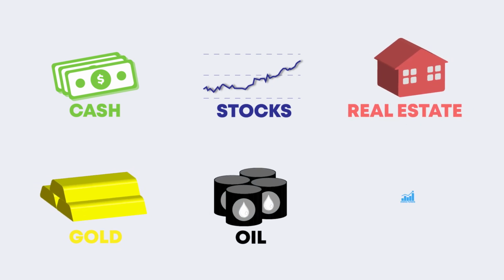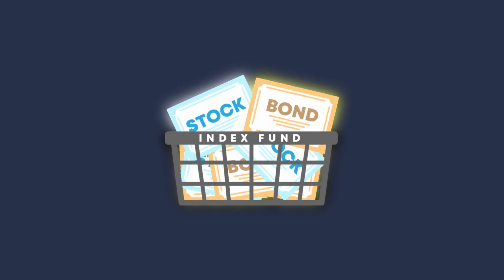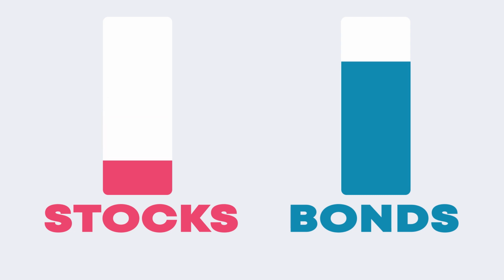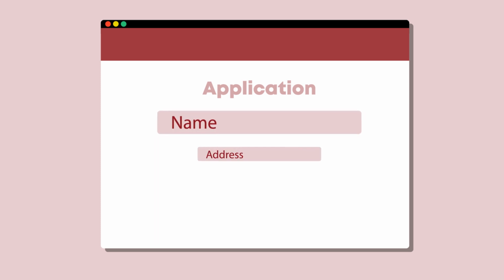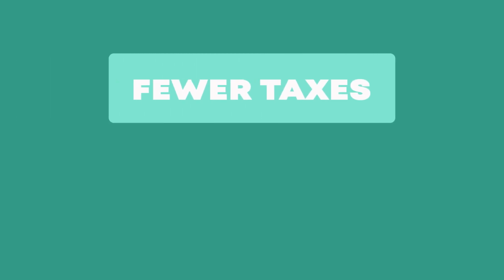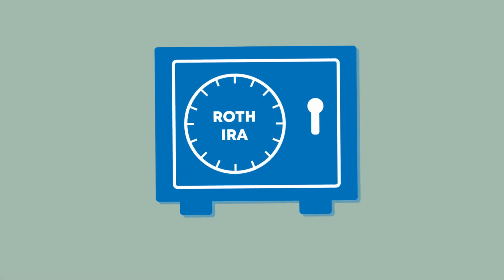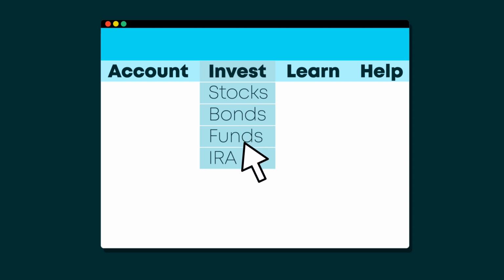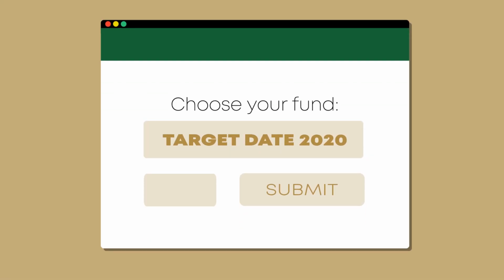How to Invest Your First $1,000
What’s an easy way to invest if you’ve never invested before? Let’s find out!

Investing scares many people. I get it. Every time you start researching what to do with your money, you end up on some website trying to sell you their seminar or book. Maybe investing seems like something complicated that only the smart and wealthy can do, but guess what? Investing doesn’t have to be difficult. The world of investing has been made easier and more affordable to the point where just about anyone can do it.

The investment I focus on throughout this video is the target date fund. Target date funds are designed as a simple way to own a variety of stocks and bonds. The funds start with growth in mind with investments such as stocks that are expected to increase in value. Over time, the fund will switch to bonds and other stable investments so that you won’t be as affected by a sudden economic decline.

Target date index funds typically hold some combination of stock and bond market index funds. Rather than picking and choosing individual stocks and bonds, these index funds aim to hold a little bit of all the stocks and bonds in the market. The result of this is that your portfolio is very diversified and reflects the overall strength of the economy.

Keep in mind that this investment is not a get rich quick type of investment. If you are looking for massive increases in money over a short period of time, you’ll have to look elsewhere. If you’re looking for a relatively safe investment with a stable track record, this investment is for you. So what are you waiting for?

Q&A

Which investment firm should I use?

This question is ultimately up to you to decide based on your own research and preferences. Please take some time to conduct research on all the available options.

Should I sign up for a Traditional or a Roth IRA?

A Traditional IRA is mathematically better if you contribute to it when you are at a higher tax rate than when you withdraw from it. Of course no one really knows what the tax rates will be down the road but most people generally believe that tax rates will go up in the future, meaning a Roth IRA would be better for most people.

What are the eligibility requirements to use a Roth IRA?

What are the benefits and drawbacks of the index vs the non-index target date funds?

Index funds follow a pre-defined market which means they tend to be more tax-efficient with lower fees than actively managed (non-index) funds. Actively managed funds involve professionals trying to outperform the index through smart investments. While some actively-managed funds outperform the market, many do not so be sure you know what you are getting into before investing in an actively-managed fund.

What stocks and bonds are in an index fund? What about target date index funds?

As their name implies, index funds follow an index which is measurement of a section of the stock market. One of the most well-known indexes is the S&P500 which is an index of the 500 largest U.S. publicly traded companies. Target date index funds tend to hold what are called “total market index funds,” which aim to invest in the entire U.S. stock and bond markets.